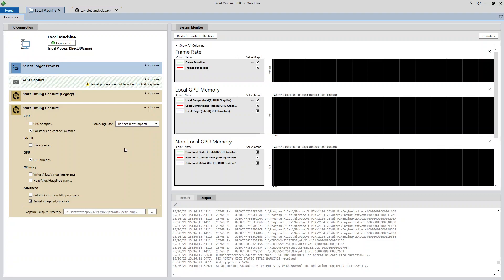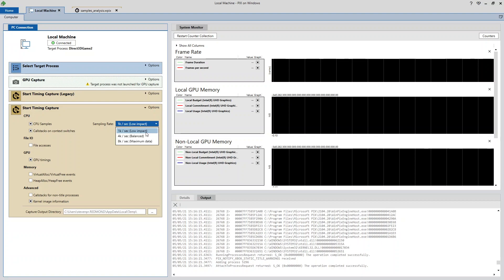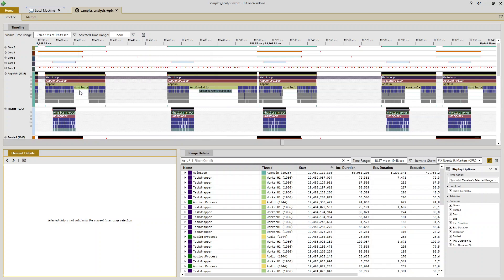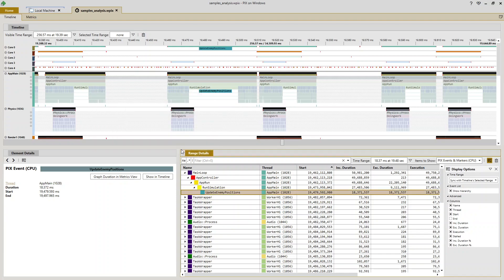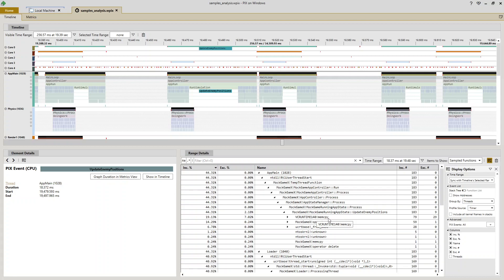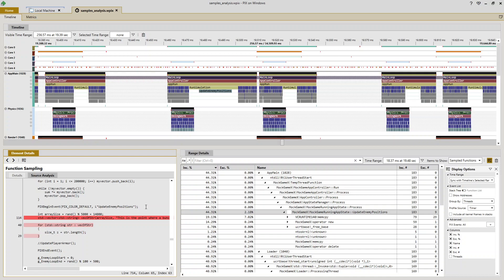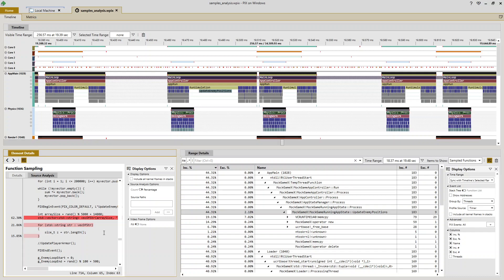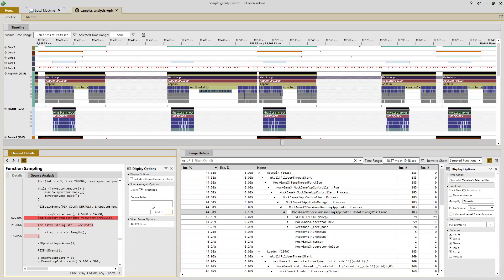Using the Sampling Profiler in PIX Timing Captures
This video covers some of the features of the Sampling Profiler that is built into Timing Captures.  The Sampling Profiler is useful in several scenarios.  For example, analyzing samples can help you get a sense for what code is executing in areas of your title that are only sparsely instrumented with PIX events.  Samples can also tell you which functions in your title are called the most often, or take the most time to execute.